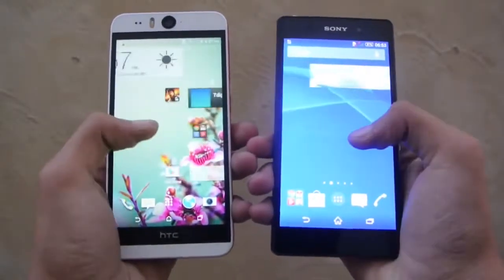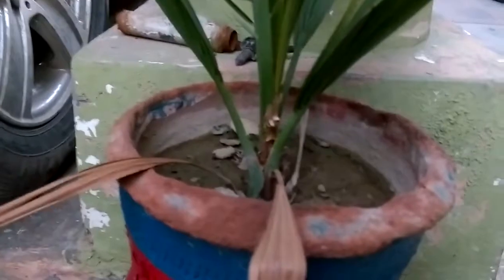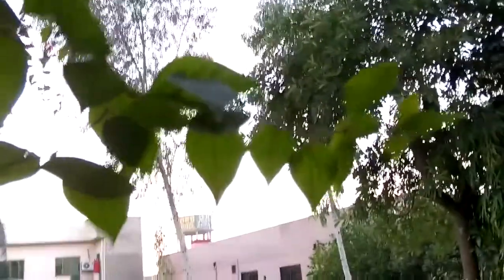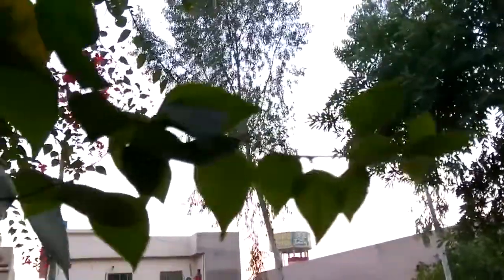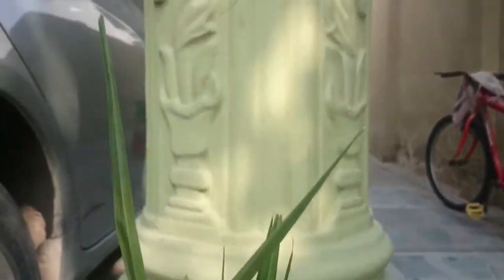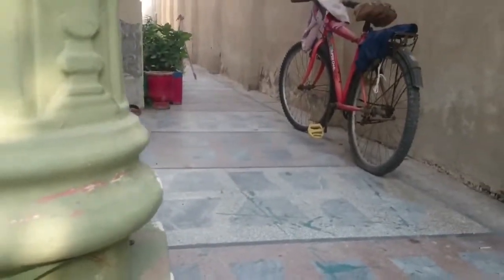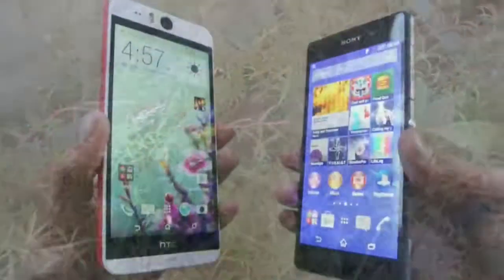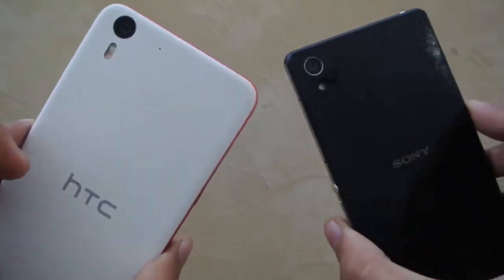HTC Desire EYE vs Sony Xperia Z2 1080p Camera Test HD@!